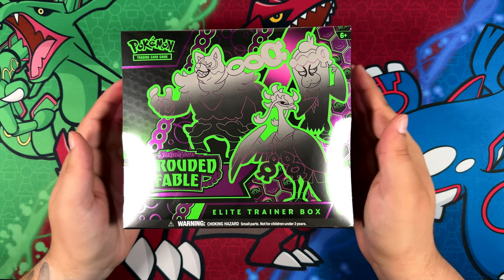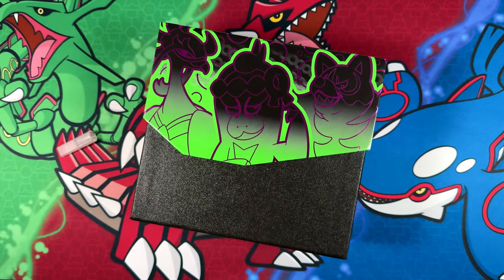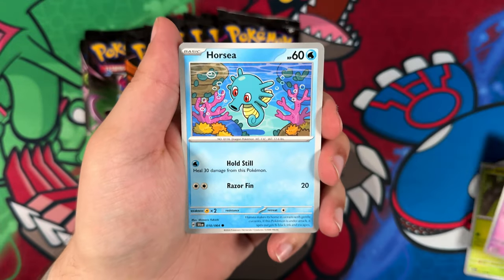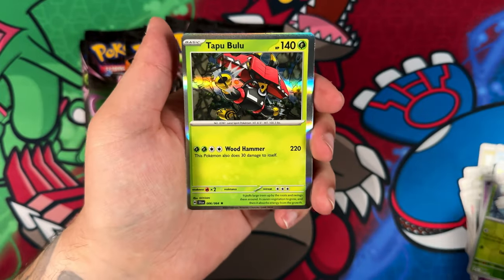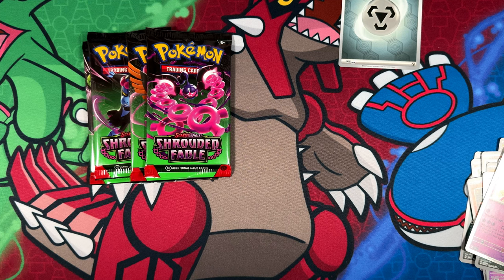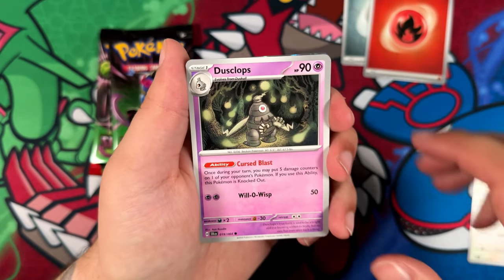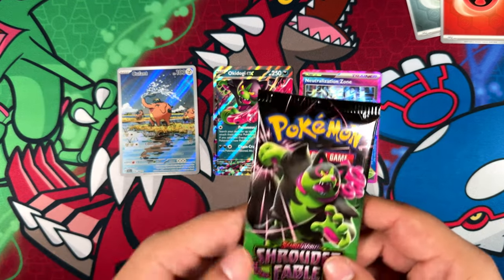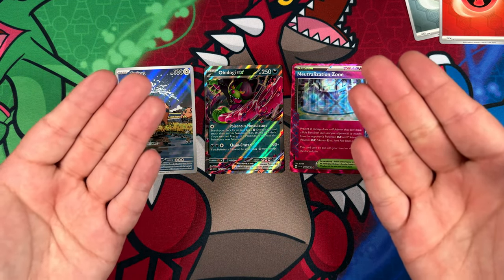Opening A Shrouded Fable Elite Trainer Box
This is one of my last chances to pull the Cassiopeia Special Illustration Rare as I will not be opening anymore Shrouded Fable apart from a Mini Tin and maybe a 3-Pack Blister.